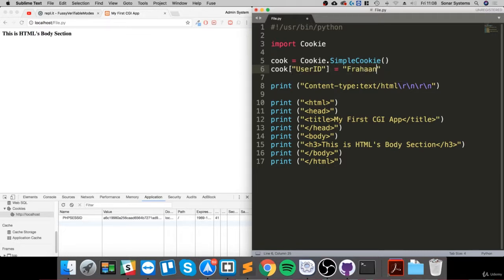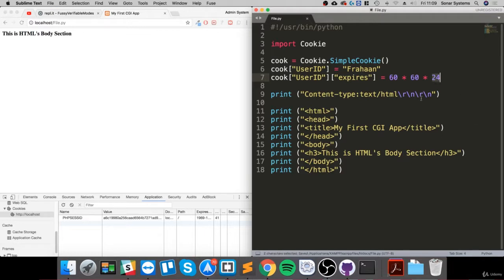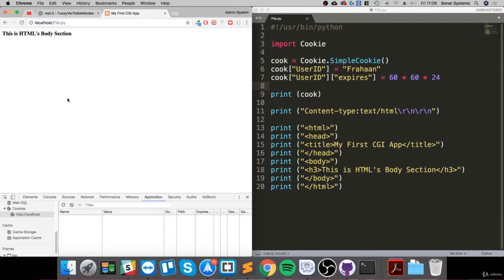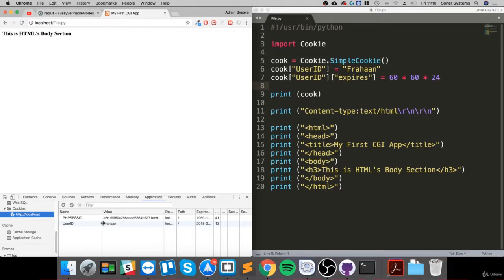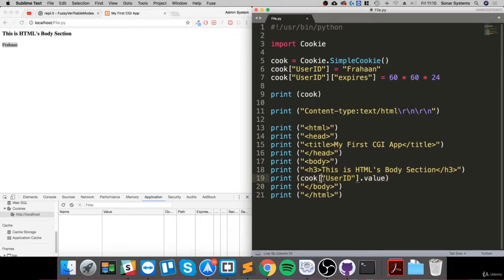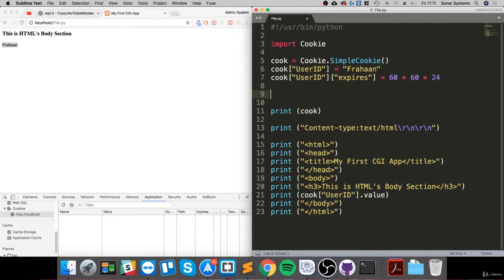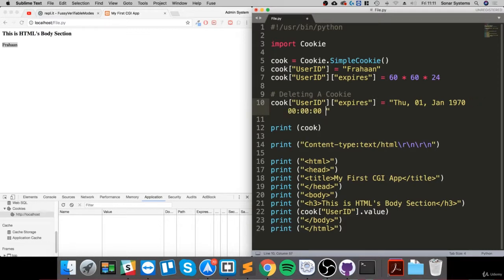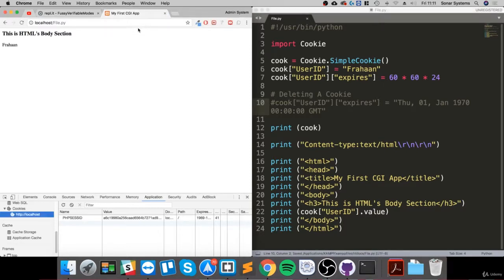50- Easy Python Programming Cookies